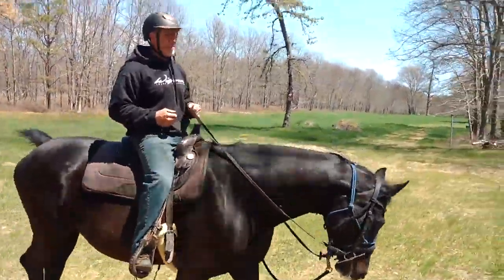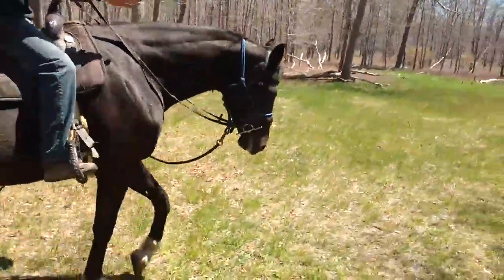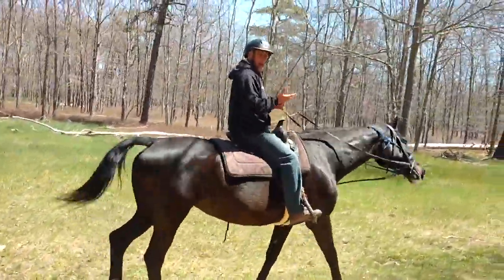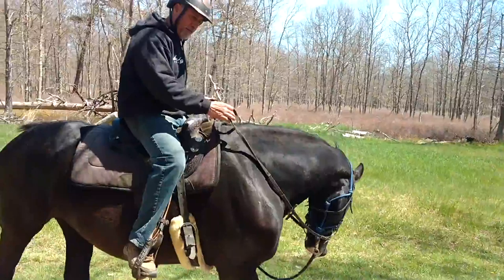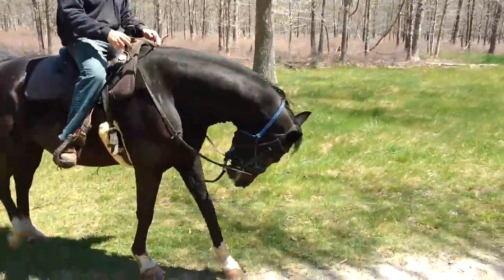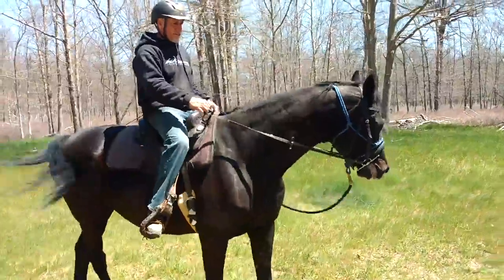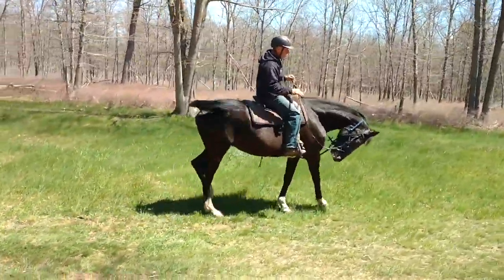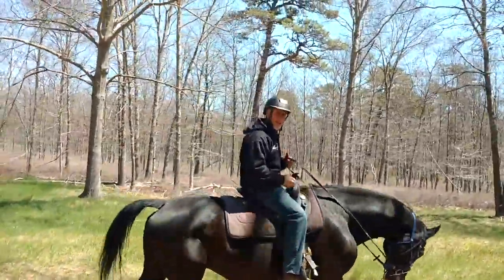Training on trail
Emotional horse learns to relax and focus on rider.